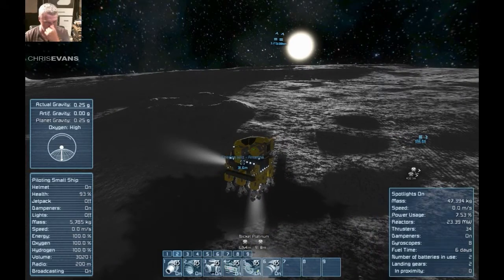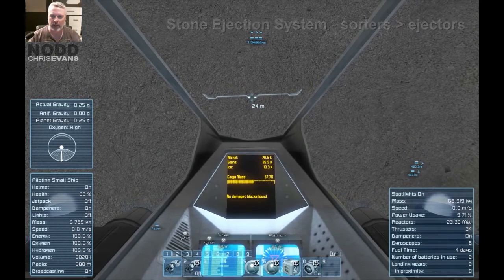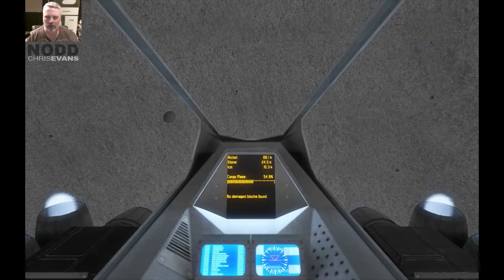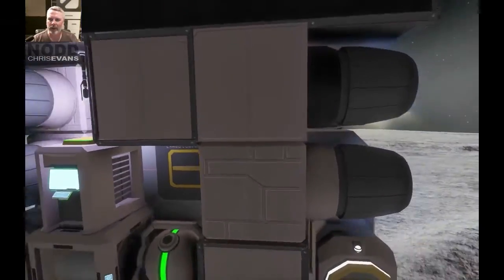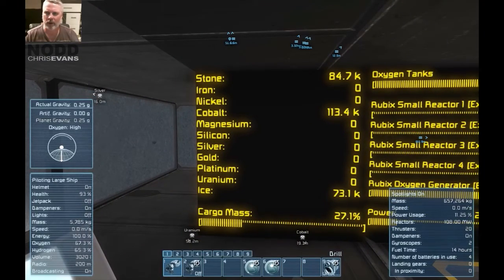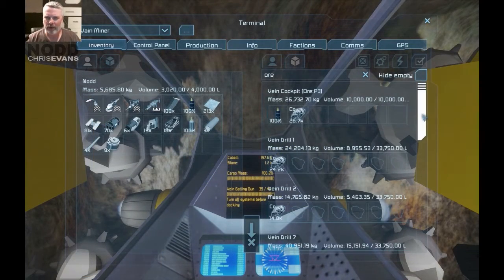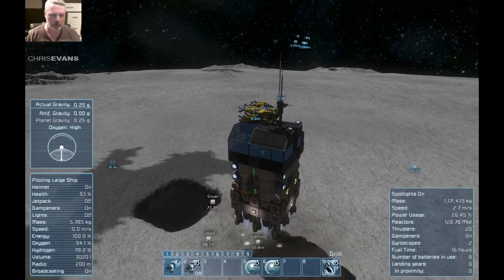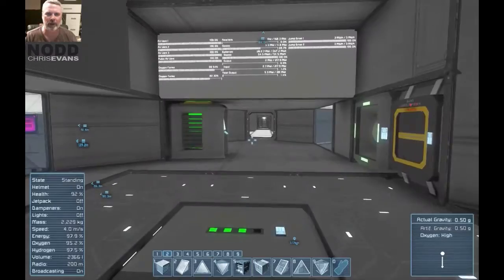Space Engineers - 019 - Industrial Mining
I test my new mining ship.

FEATURED MODS/SCRIPTS:
- Automated Inventory Sorter
- Configurable Automatic LCDs
- Fighter Cockpit LCD Modules
- Industrial Cockpits and More!
- Clear Camera Screen